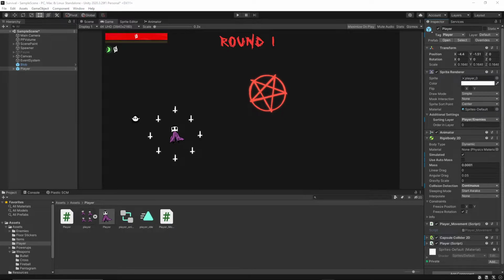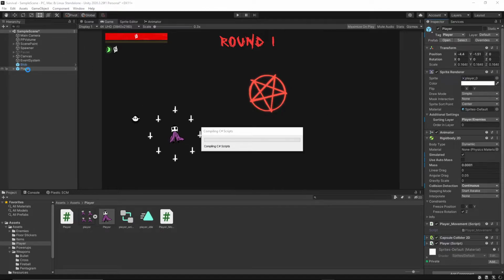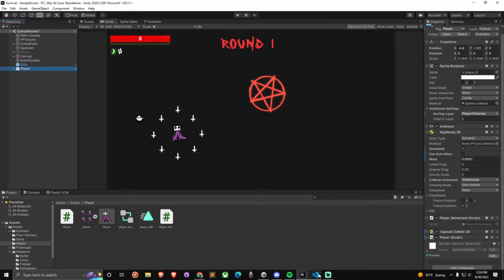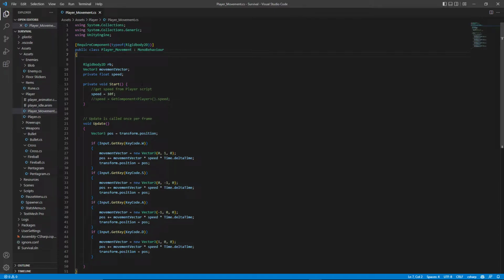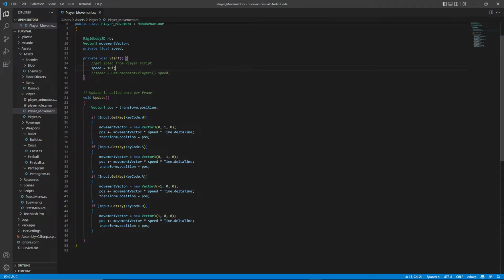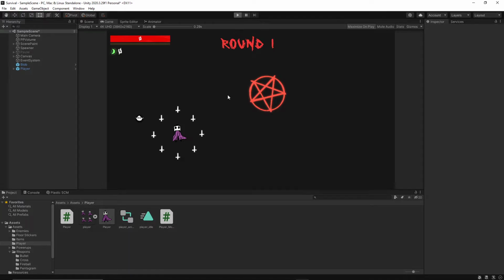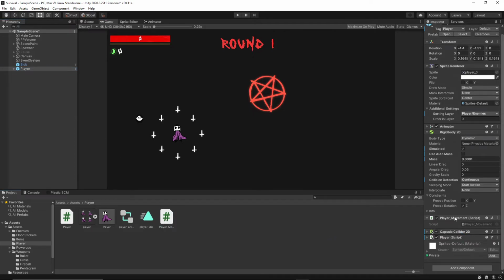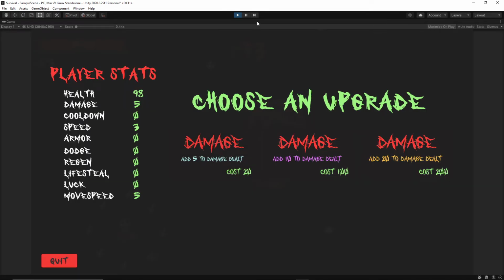Top Down Movement Unity 2d (tutorial with code)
Today I wanted to do a quick tutorial on Top down movement unity 2d and show you how to move your character around the game using WASD. This is a simple approach and more can be done but it gets the job done and quick!

Top Down Movement Unity 2d